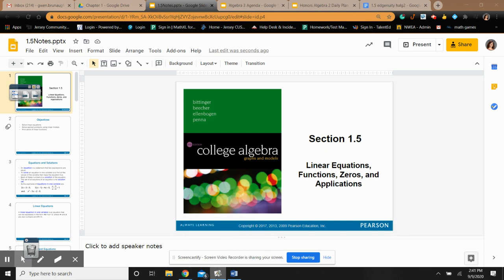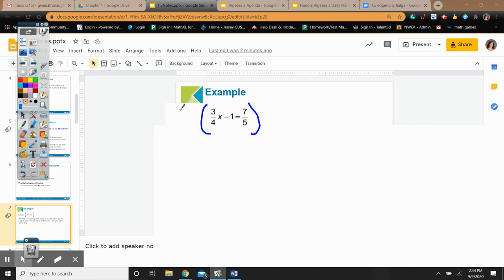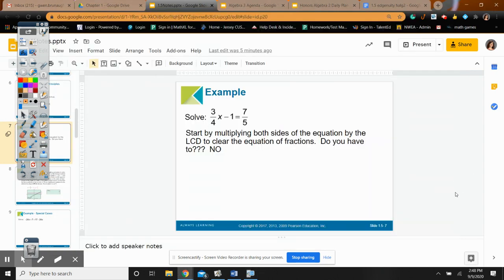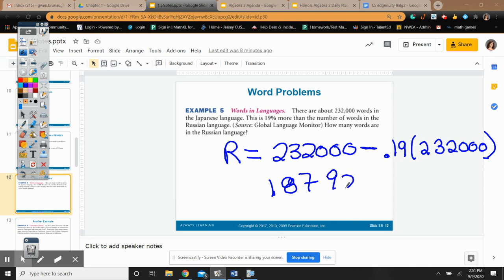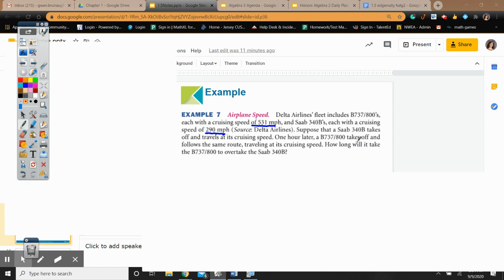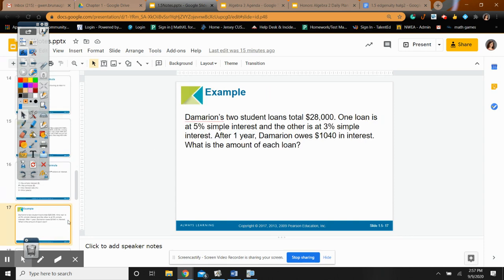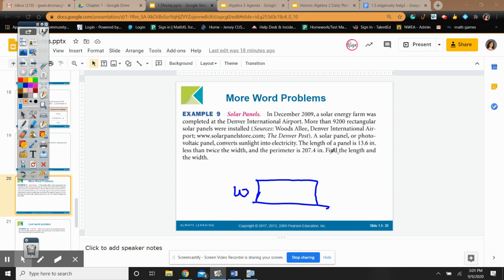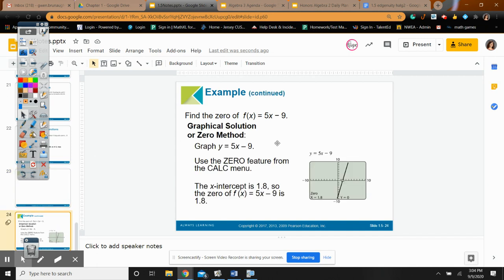1.5 Algebra 3